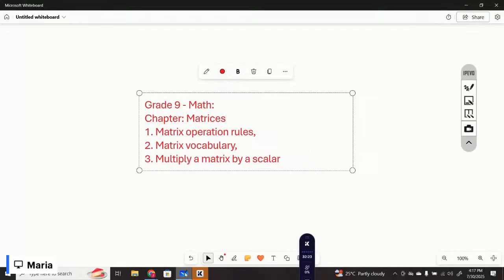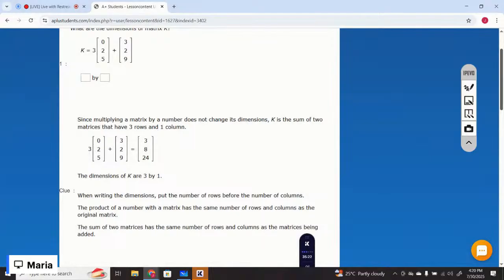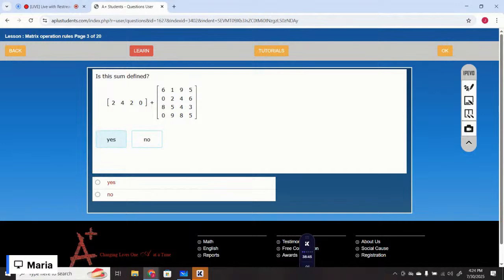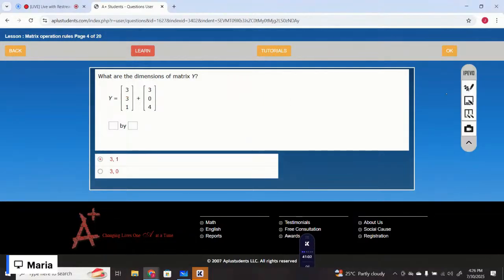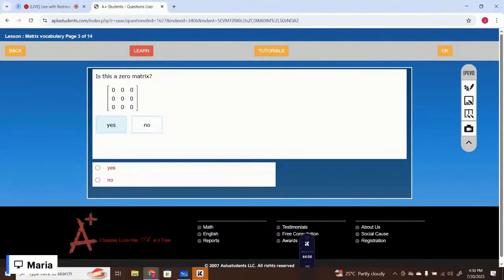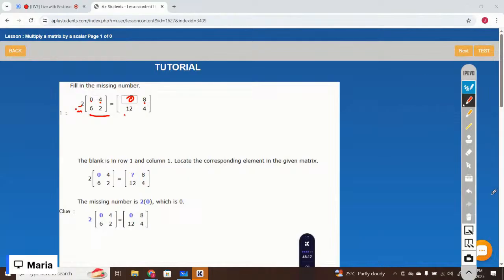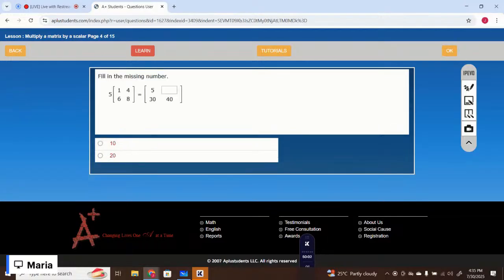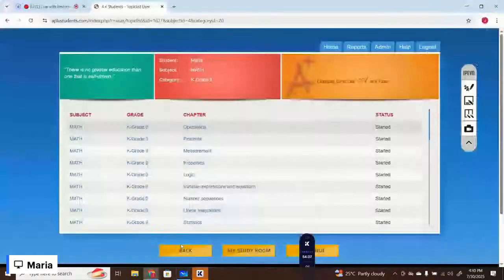Grade 9 - Math: Matrices